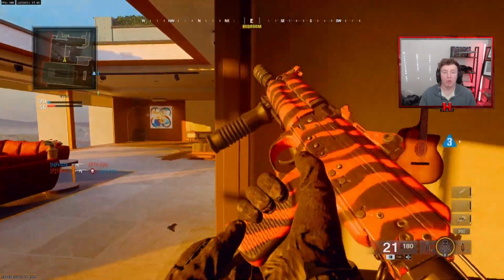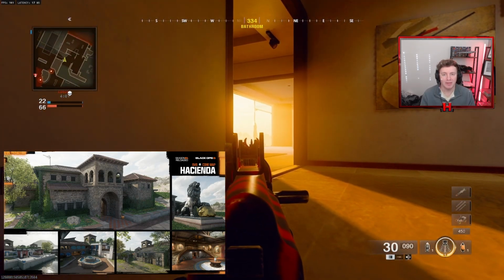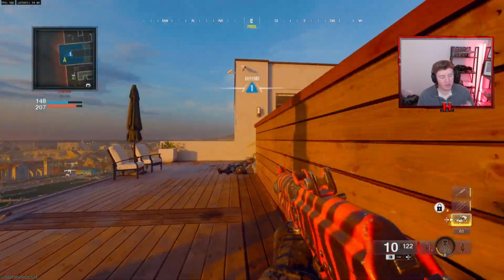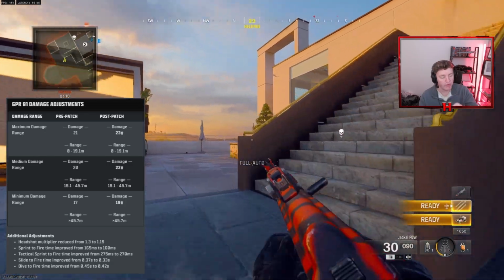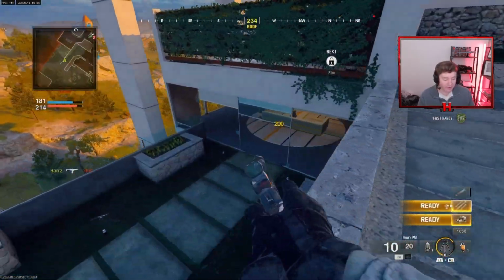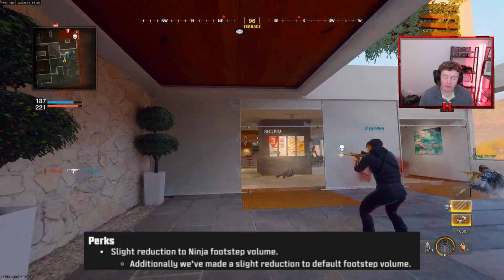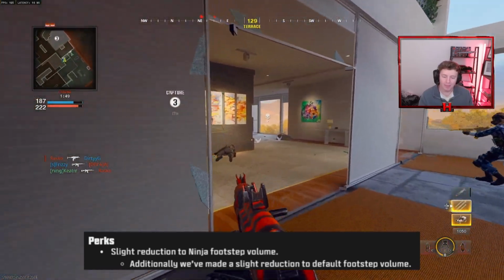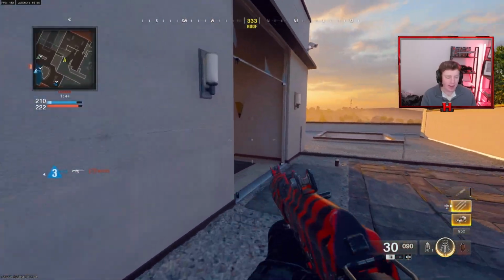The FIRST COMPETITIVE UPDATE for BLACK OPS 6 is HERE! (Season 1)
First update for Black Ops 6 is here, and we're going to be running through the patch notes - look at the changes we can expect to impact Ranked Play next week! Enjoy :)

Contents:
00:00 Introduction
00:50 New Maps
01:57 New Guns
02:39 Anti-Cheat Update
03:56 S&D Map Changes
06:50 Spawn Changes
07:24 AR Buffs
09:28 Ninja & Footstep Changes
10:20 Updates Wish List